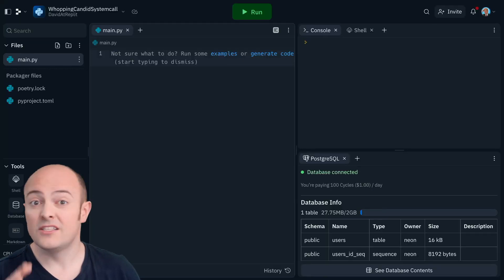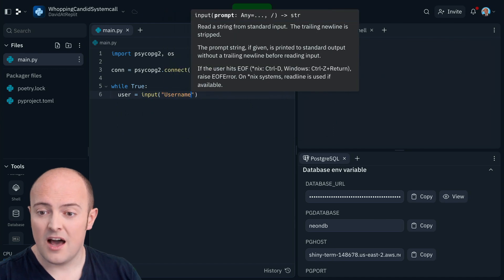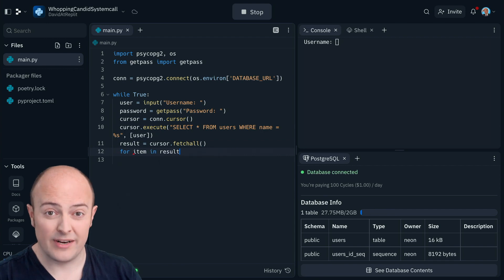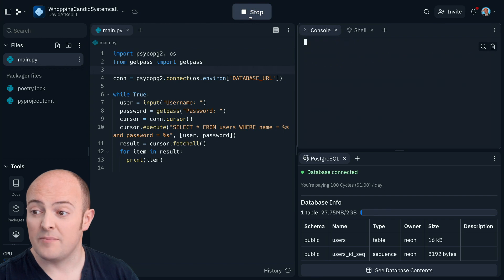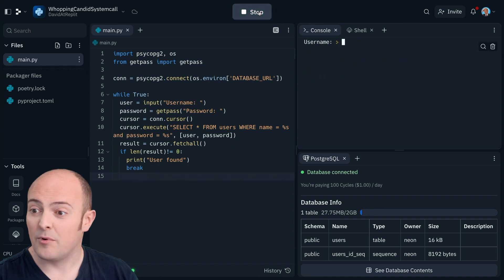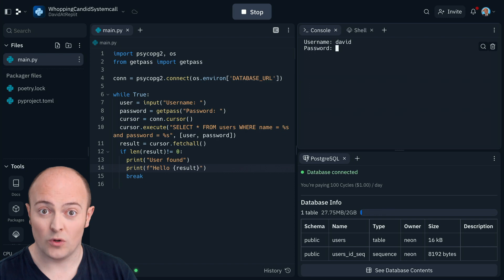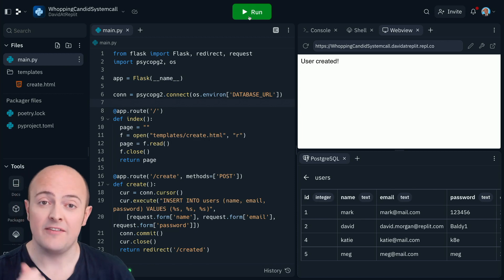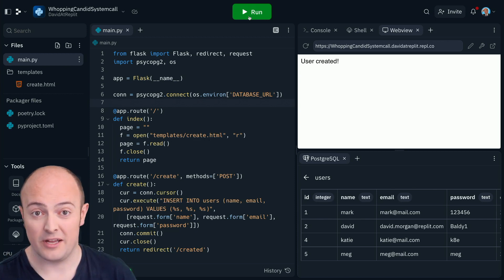PostgreSQL Databases - 03 Returning Queries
What about using queries that return data? With this step you can pretty much do what you like in a relational database system!

Publish your work to the Replit Community or tweet about it and tag Replit.